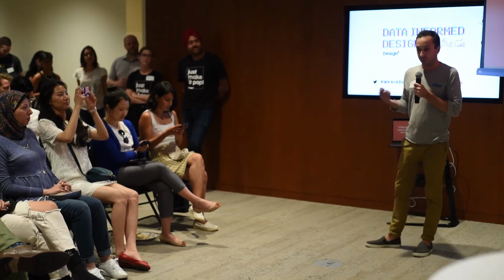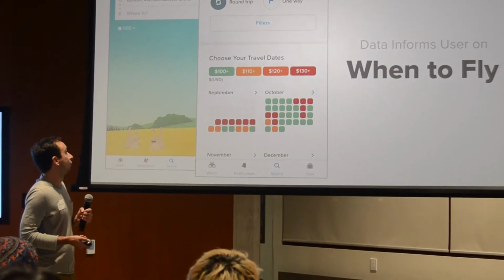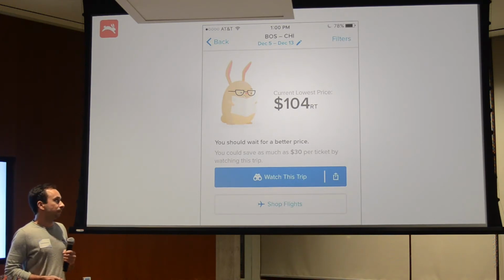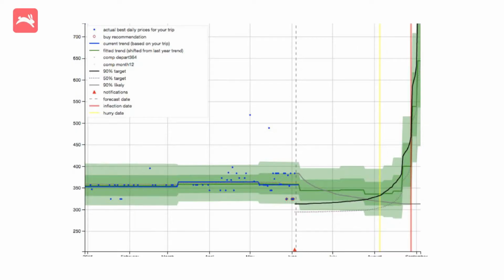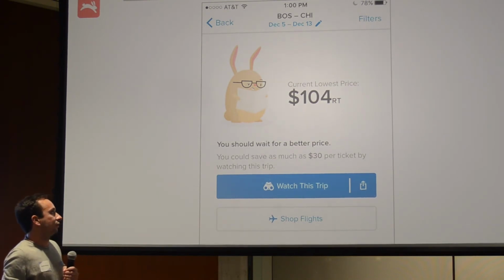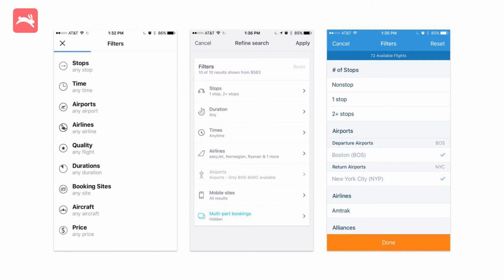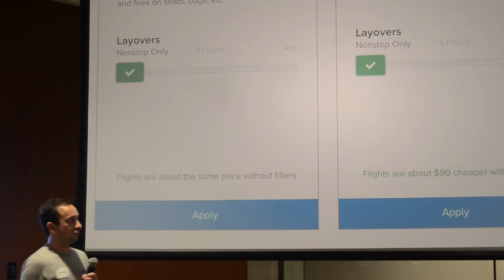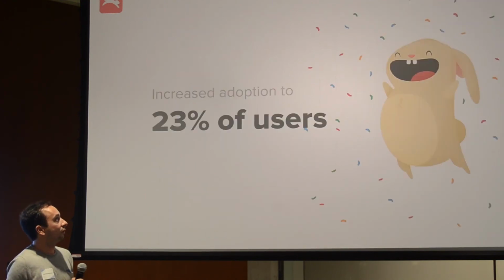Data Informed Design - Pantelis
DesignX is Toronto's leading digital design community, focusing on topics on the intersection of design, business and technology.